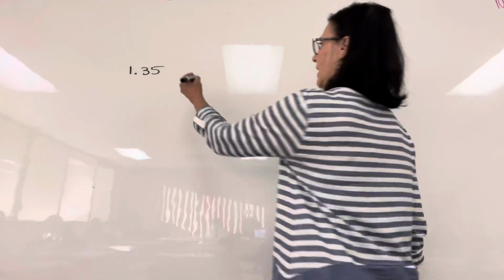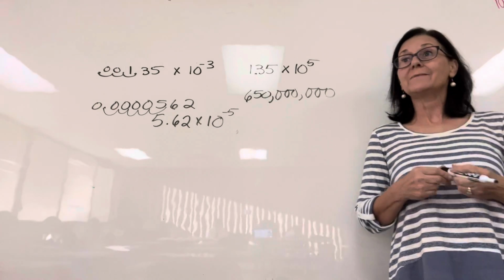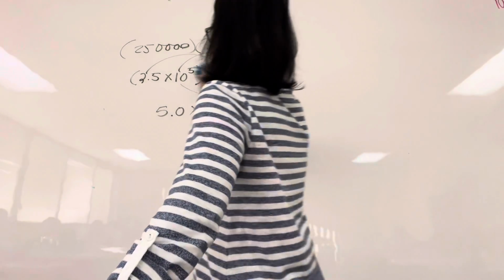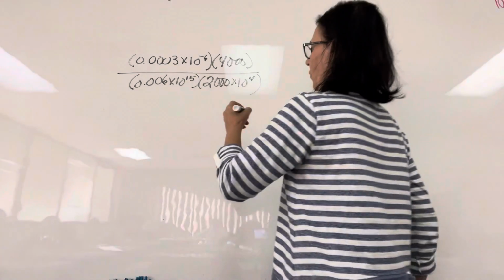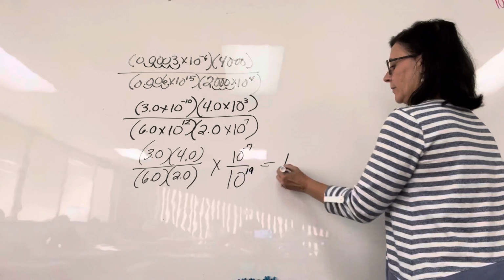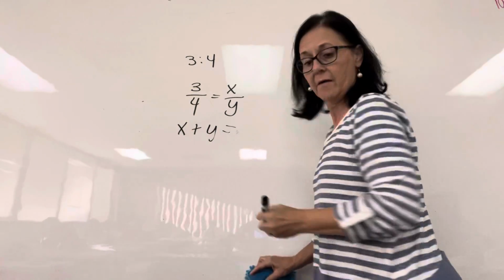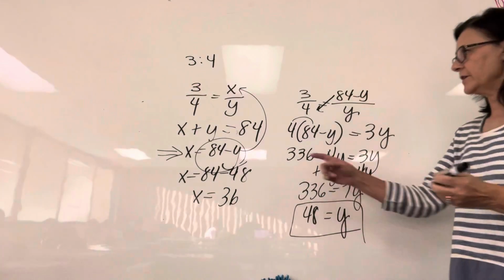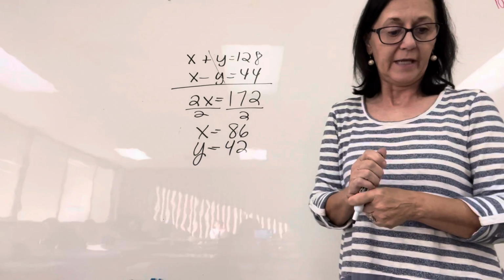Algebra 2 Lesson 21